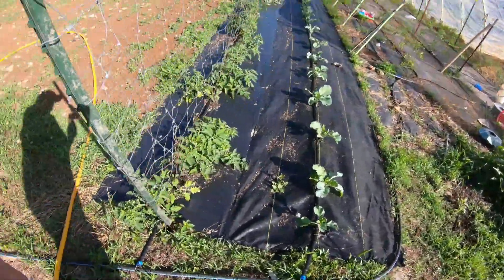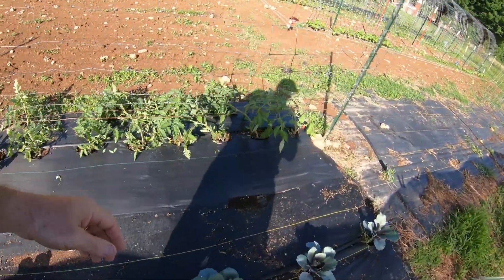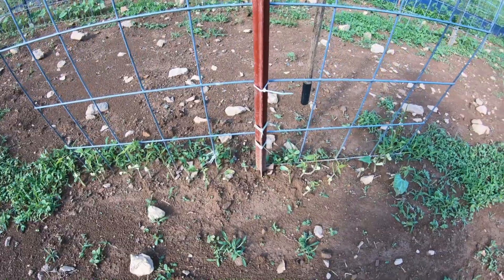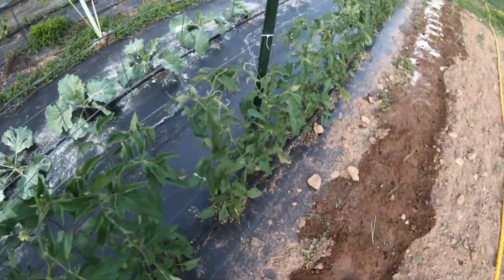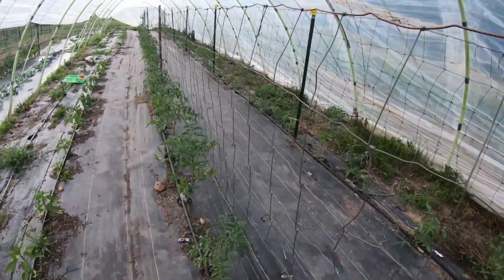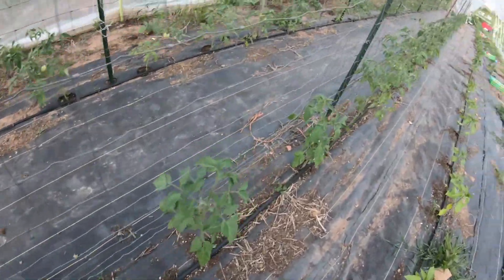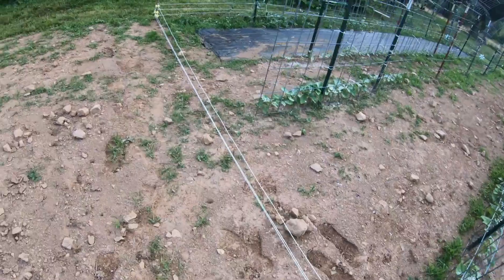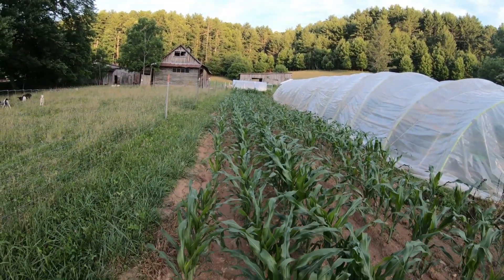GARDEN TOUR AFTER THE STORM || KEEPING THE VARMINTS OUT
Today we are taking you through our garden after a storm,and showing what we are doing to keep out a pesky critter!!! Hope you enjoy!!